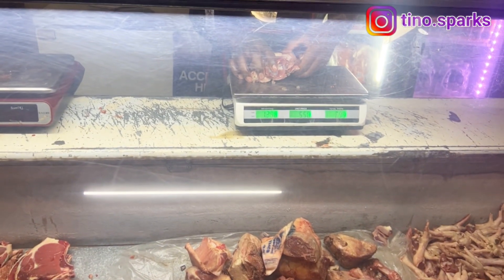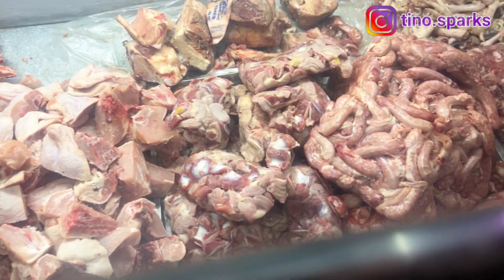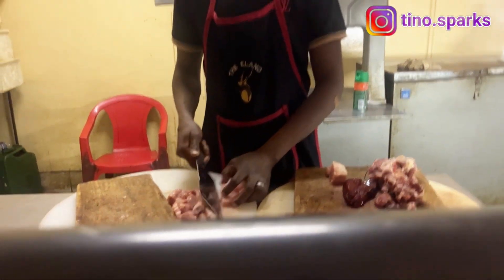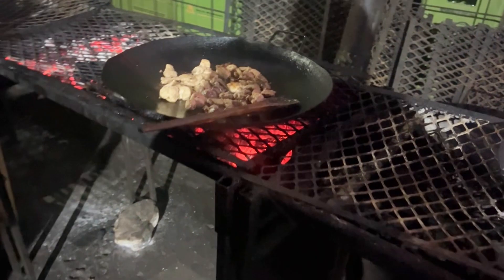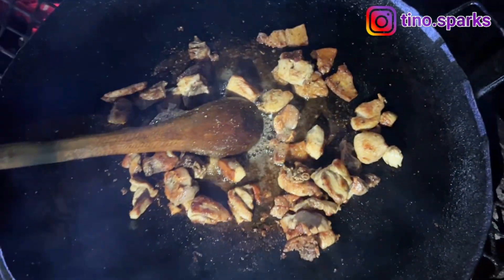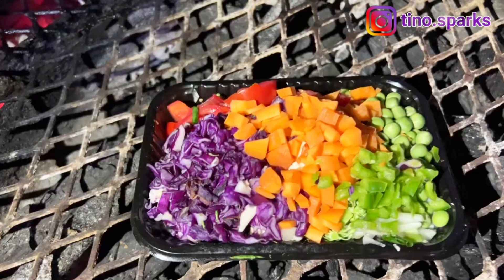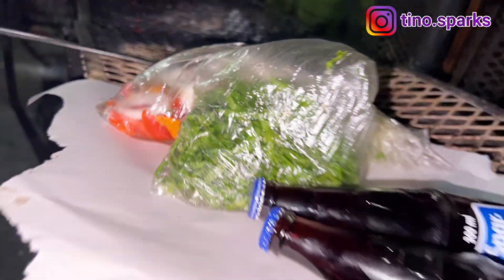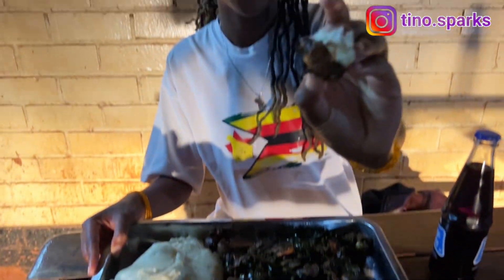Harare Night Life + Street Food Tour | Zimbabwe 🇿🇼